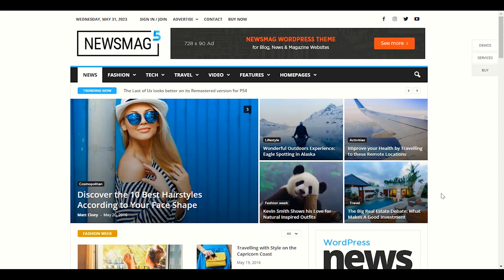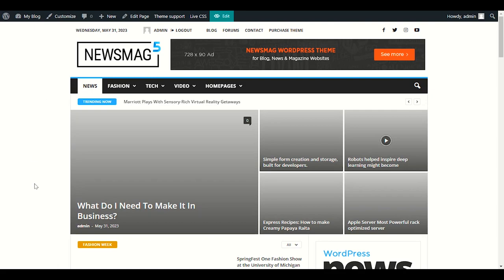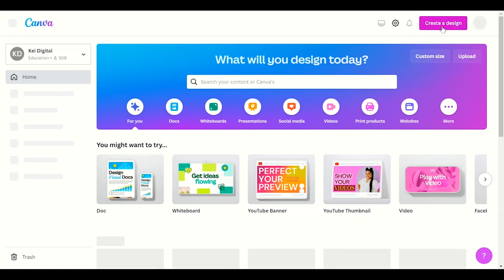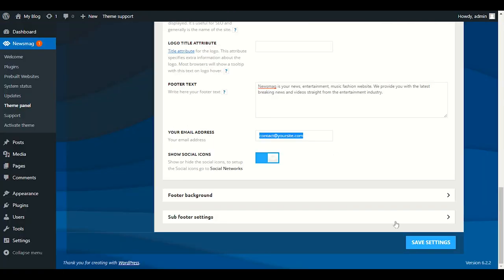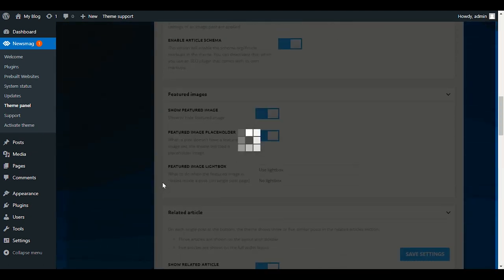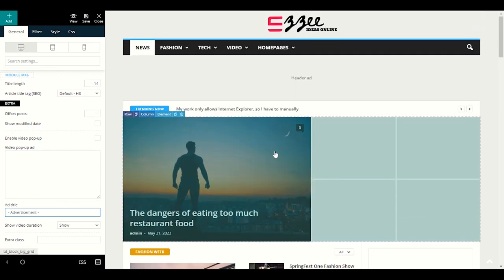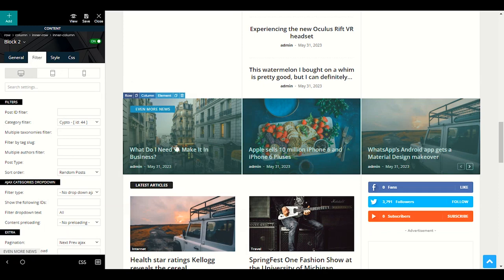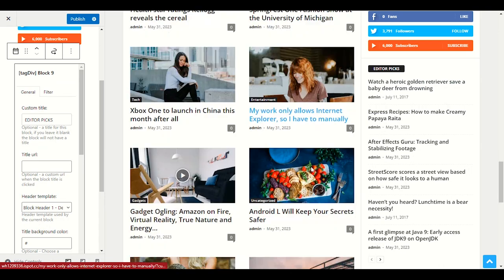Newsmag Theme Customization Tutorial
Newsmag WordPress theme is the best choice for bloggers, which is ideal for news, entertainment, music, and fashion websites. Today, we'll install this theme and step-by-step customize the home page using the theme panel settings along with tagdiv composer.

👉We also offer website development services all in one ready projects, We have Experienced staff

👉Free Online Trial👉 Join Plural sight and learn Web and Tech Skills

🚀🚀Join the Preett Tech Ideas Community:🚀🚀

🔴PREETT TECH IDEAS🔴

🌍For information or legal about this video please email at🌍

Newsmag - Newspaper and magazine wordpressthemecustomization Installation And Customization
newsmag wordpress theme
newsmag theme tutorial
newsmag theme installation
newsmag theme customization
newsmag theme installation home page customize
newspaper theme customization
newsmag WordPress theme tutorial
newsmag theme free
newsmag theme for free
newsmag theme download
newsmag demo install
newsmag theme active
best blogging theme
wordpress blogging theme